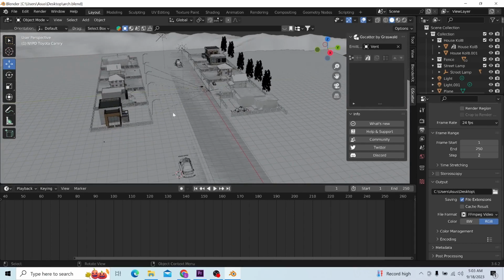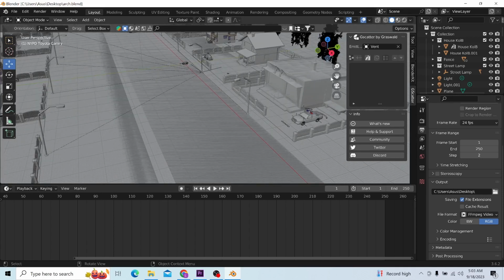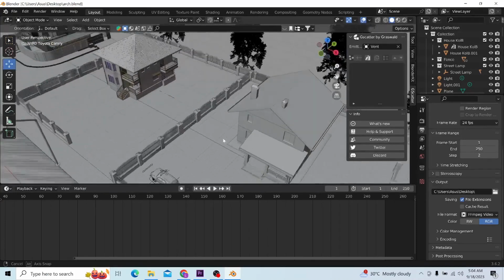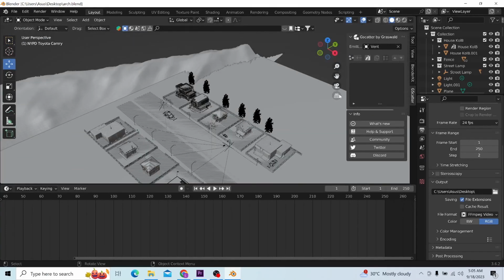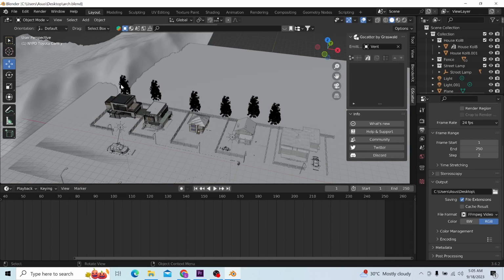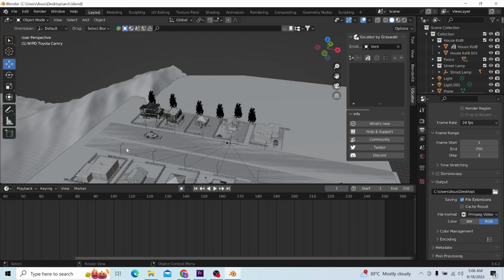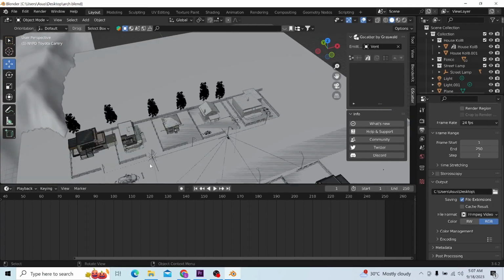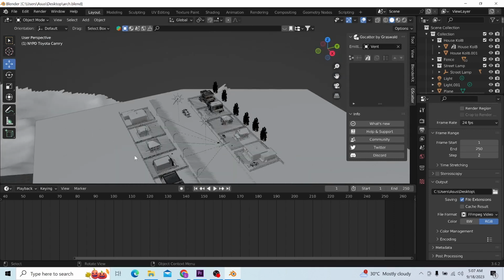Architectural design with blender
Environmental design in 3D can be a promising career for several reasons:

Growing Demand: With increasing emphasis on sustainability and eco-friendliness, there's a rising demand for professionals who can design environmentally friendly spaces, buildings, and landscapes.
Visualization Skills: 3D environmental designers excel in creating visually stunning and immersive representations of their designs, which is valuable in industries like architecture, urban planning, and game development.
Problem Solving: This career involves solving complex problems related to optimizing space, energy efficiency, and environmental impact, making it intellectually stimulating.
Interdisciplinary Nature: Environmental design often involves collaboration with architects, engineers, landscape architects, and more, offering diverse opportunities for working on multidisciplinary projects.
Career Growth: As sustainable practices continue to gain importance, professionals with expertise in environmental design are likely to experience career growth and stability.
Innovation: Environmental designers are at the forefront of integrating cutting-edge technologies and sustainable practices into their designs, contributing to innovation in their field.
Global Relevance: Environmental issues are a concern worldwide, making this career globally relevant, with opportunities to work on projects in various countries.
Job Satisfaction: Contributing to the creation of environmentally friendly and aesthetically pleasing spaces can be personally fulfilling.
Competitive Salaries: Skilled 3D environmental designers can command competitive salaries due to their specialized expertise.
Impact: Ultimately, this career allows you to have a positive impact on the environment and communities by designing spaces that are both functional and sustainable.
To excel in this field, consider pursuing education in architecture, landscape architecture, or a related field, and develop proficiency in 3D modeling and visualization software. Building a portfolio of your work will be crucial in securing job opportunities and establishing yourself as a capable environmental designer.